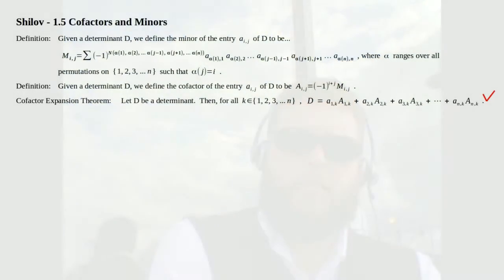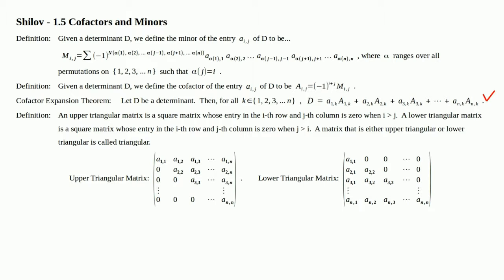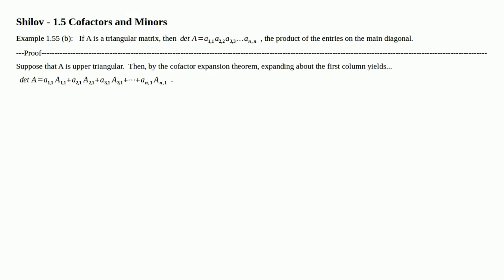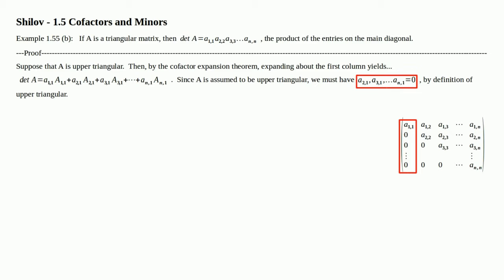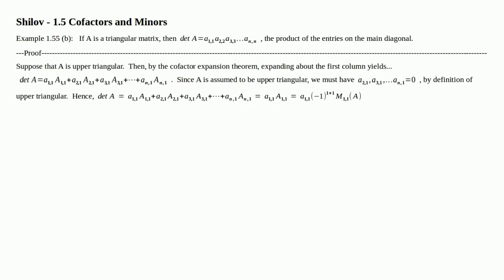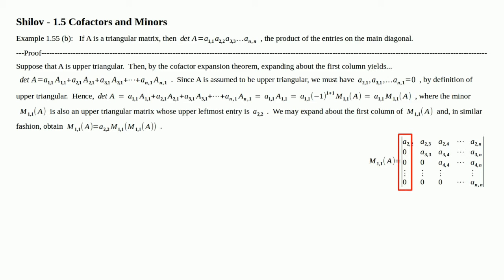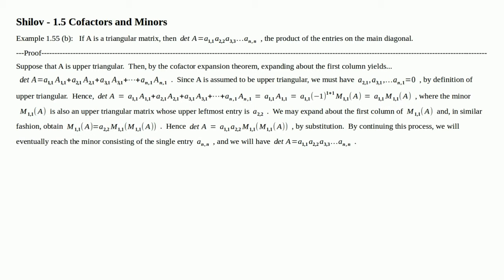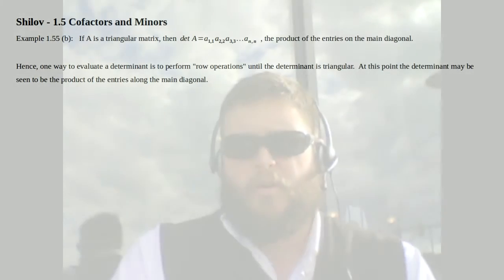Triangular Determinants - Linear Algebra Ch1.5 Part3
In this video we define triangular matrices and discuss evaluating their determinants.